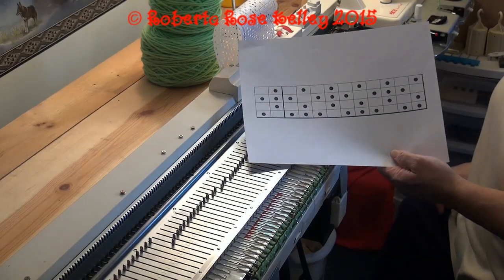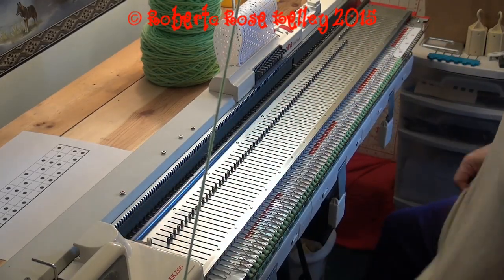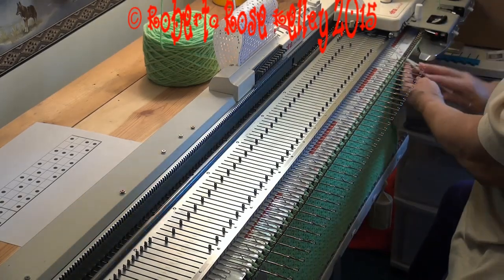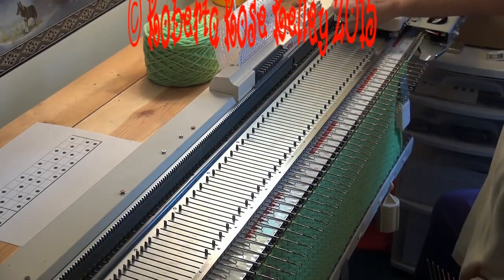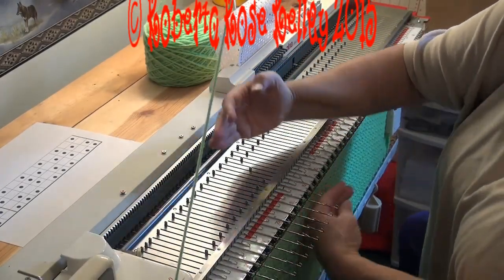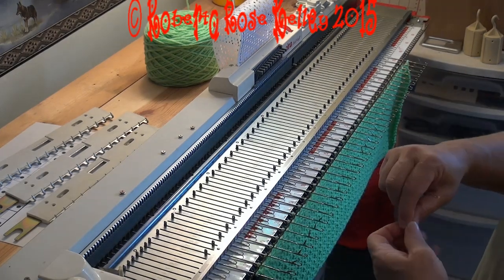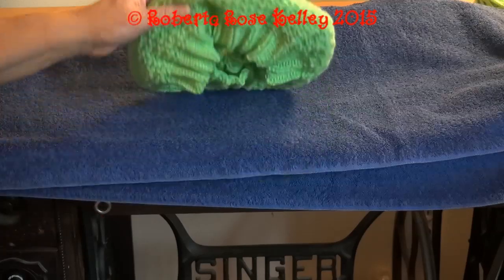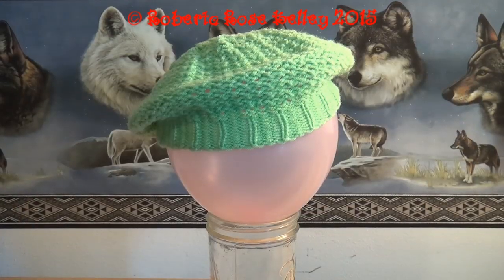No Shaped Beret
is the page I did up a little bit ago with the pattern for the 2 of them.
Here by using a rib for the brim and then a tuck stitch for the hat, you can get a Beret with no short rows needed